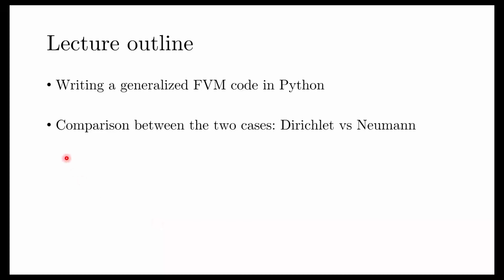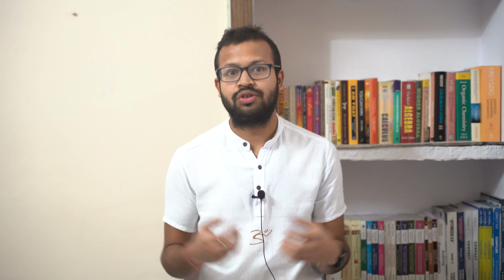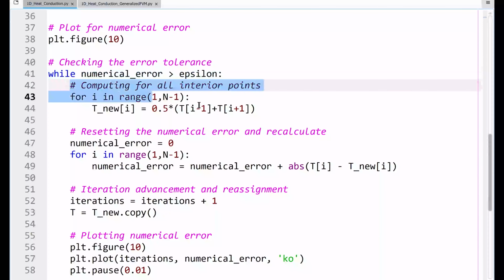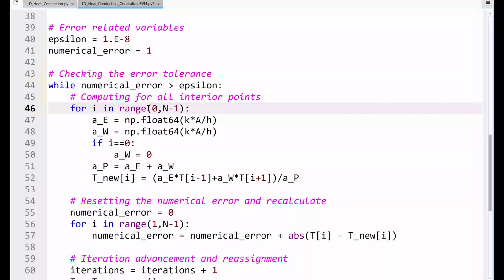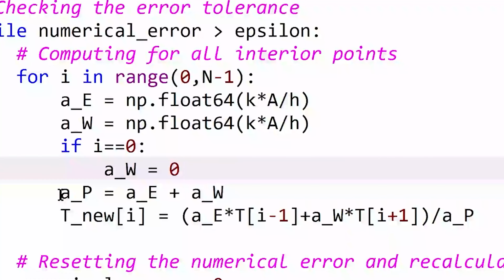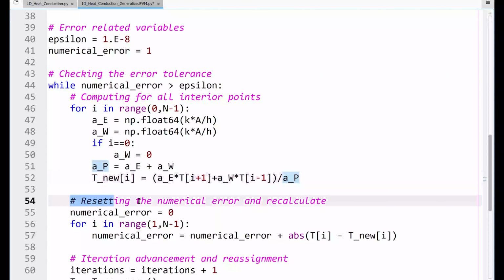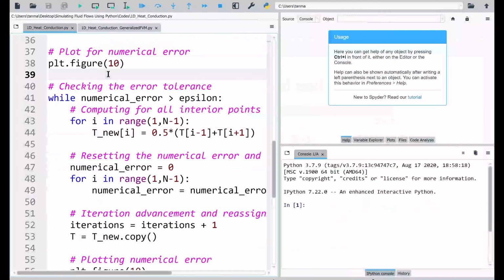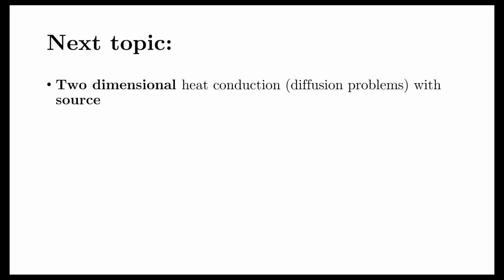Neumann BC in Python | Steady Diffusion Problem | Lecture 9 | Simulating Fluid Flows Using Python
In this video, we will look at writing a Python code to implement Neumann boundary conditions in the case of steady one-dimensional diffusion problems.

Suggested readings:

An Introduction to Computational Fluid Dynamics: The Finite Volume Method: Highly recommended for this course.

Numerical Heat Transfer and Fluid Flow: Excellent book oriented towards a physical understanding of various concepts.